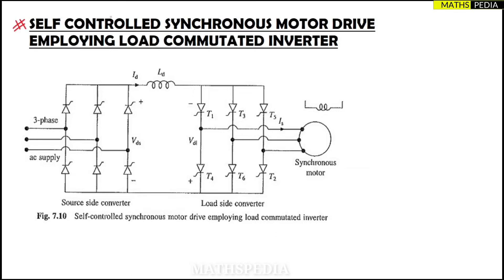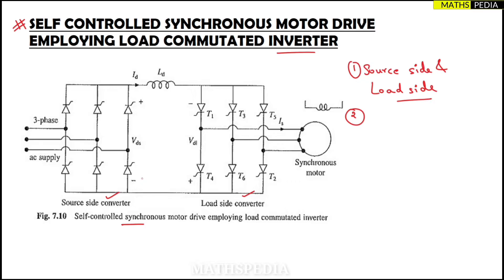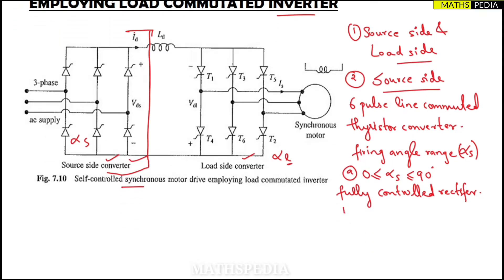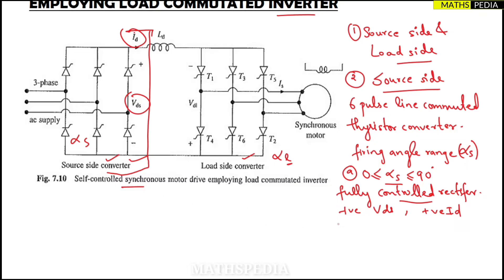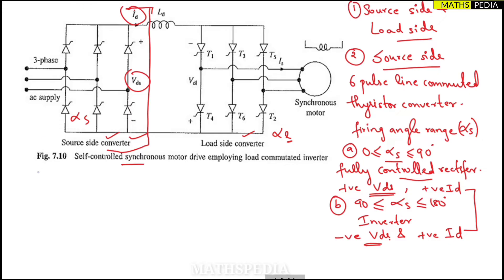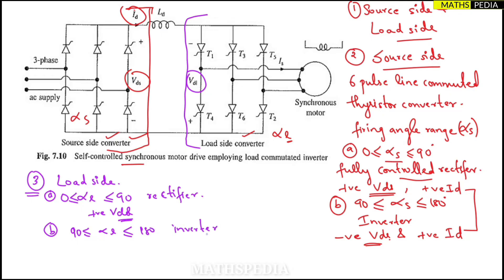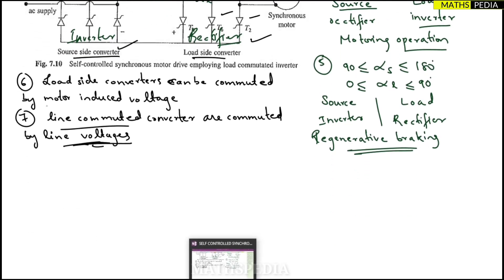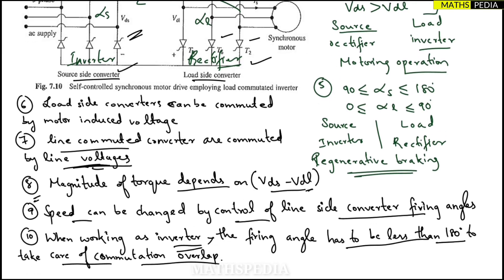Self Controlled Synchronous Motor Drive Employed | Industrial Drives and Control | Engineering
Self Controlled Synchronous motor drive employed load commutated inverter | Industrial Drives and Control | Engineering |